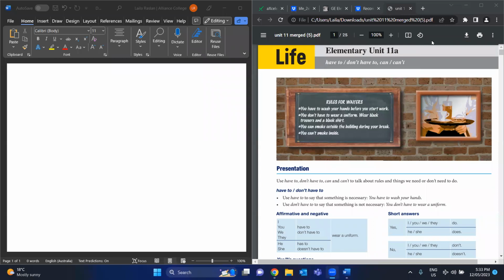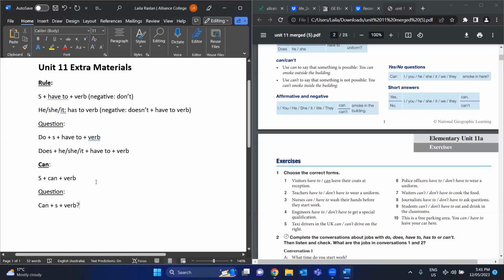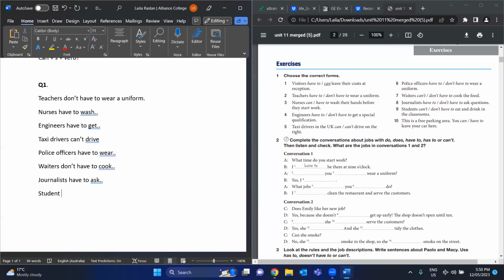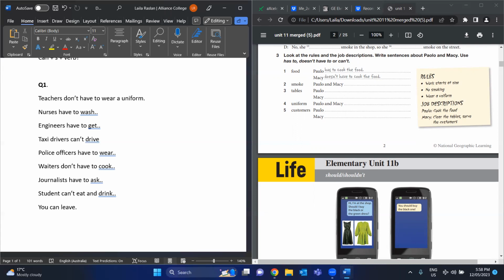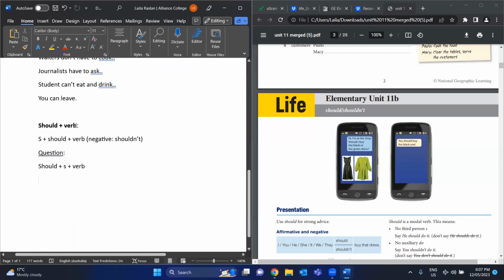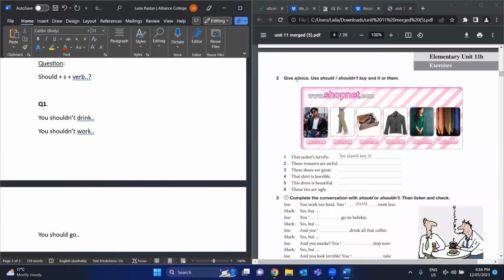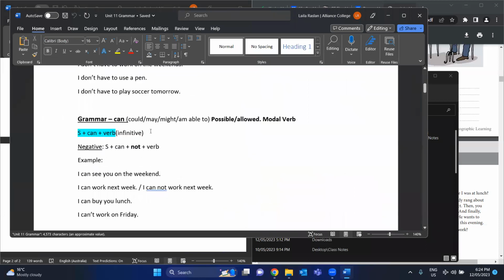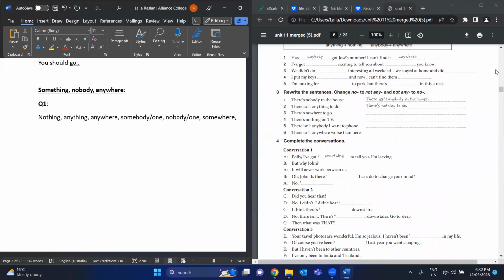English Lesson #2 | Obligations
This video explains: using have to / don't have to, can / can't.
The verb - should / shouldn't.
Use the verb to take with different types of nouns.
Something, nobody, anywhere.